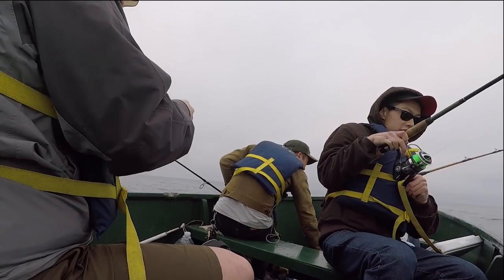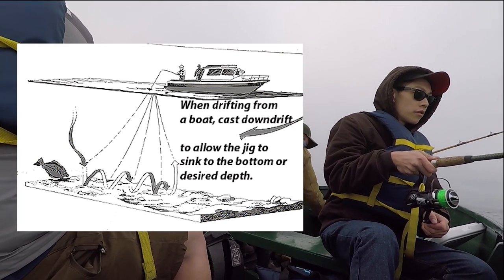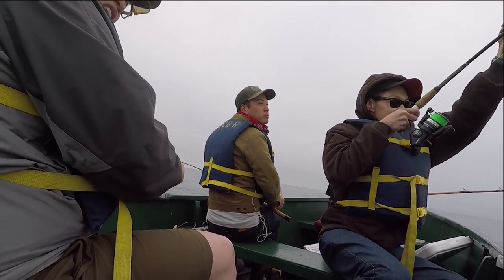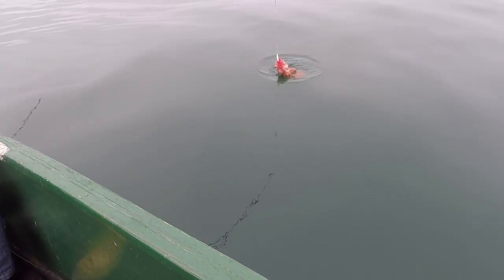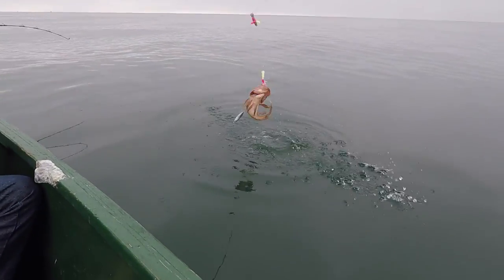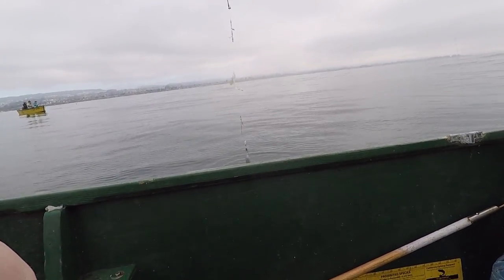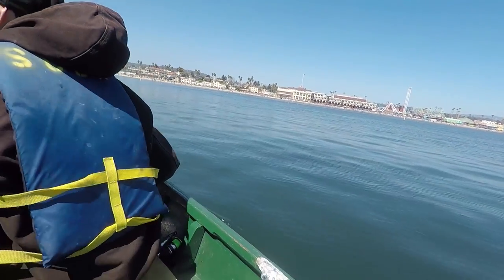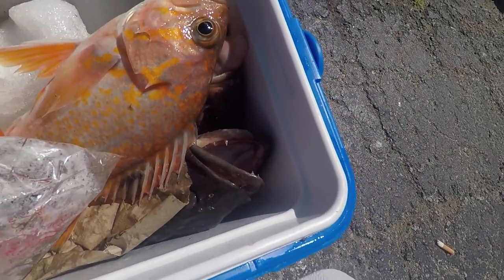Fishing for Rockfish and Lingcod in Santa Cruz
We rented this skiff for really cheap; especially between 4 people, it turned out to be $30 or $40 a pop. Great time with plenty of action!

Setup:
Rod/Reel Combo: (I replaced the reel with something stronger, but the rod was great for in a small skiff, you don't want anything too long, and you want a heavy action rod, thick)
Daiwa D-Wave Combo 7' (Great beginner combo! was my first rod/reel ever)

Reel
Tsunami Shield 4000

Lure:
4" Grubtail

Hooks:
2/o baitholder hooks